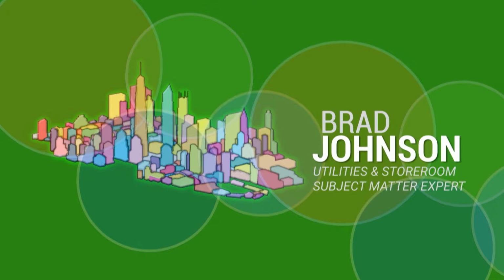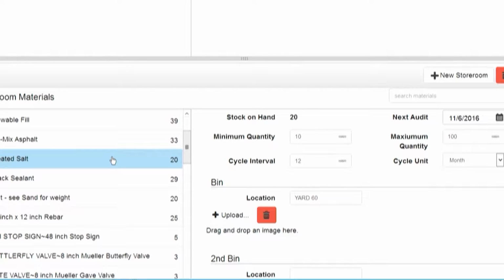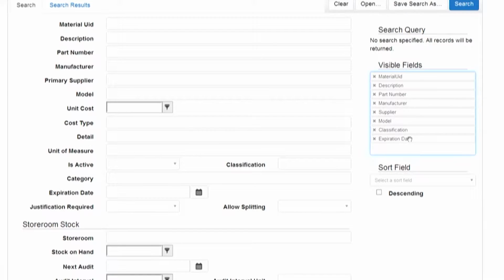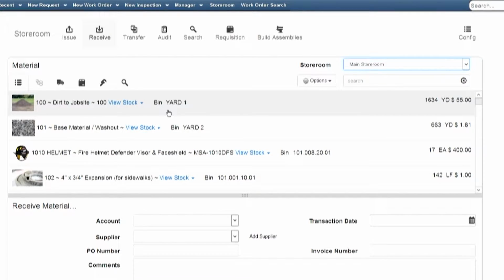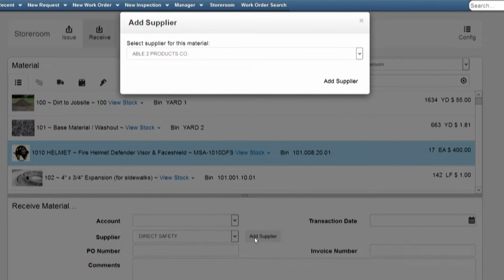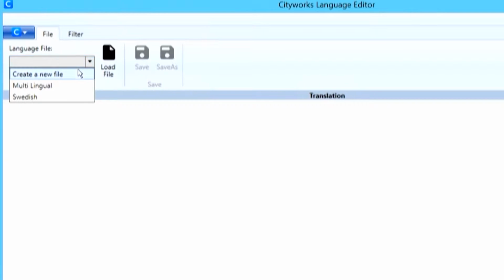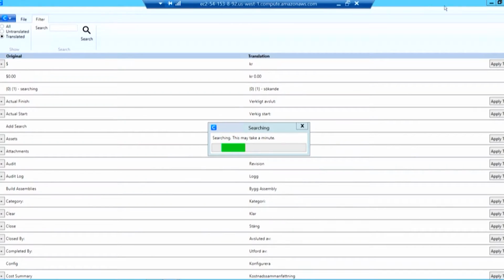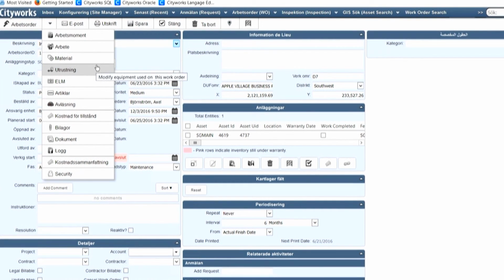CC16: Cityworks Storeroom and Cityworks Internationalization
Brad Johnson demonstrates enhancements to Cityworks Storeroom and Cityworks support for Internationalization.